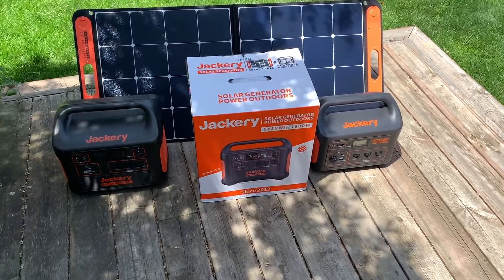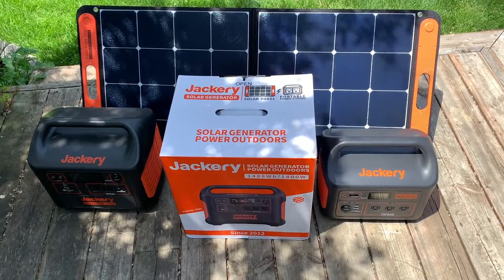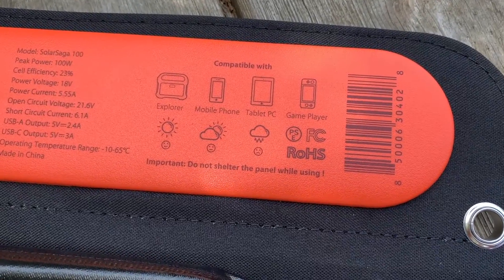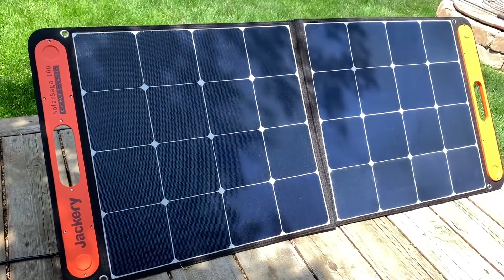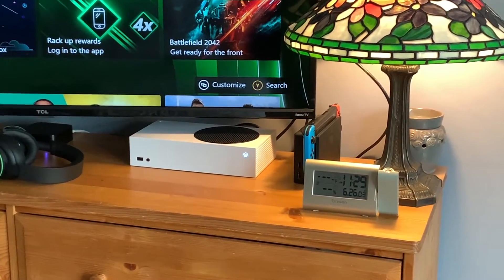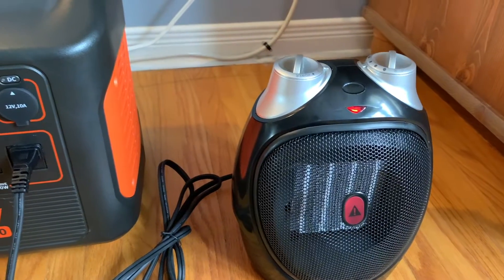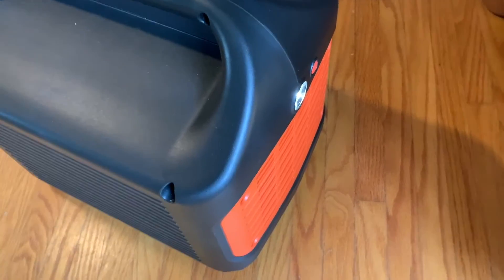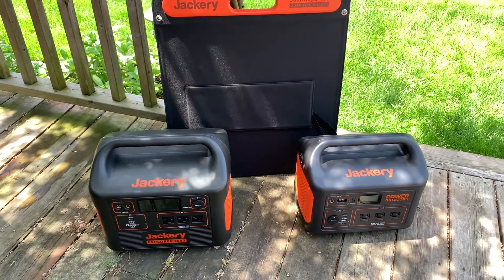Jackery Explorer Power Stations & Solar Saga Solar Panel Review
I go hands on with Explorer portable power stations and Solar Saga solar panels from Jackery, including the powerful Explorer 1500.